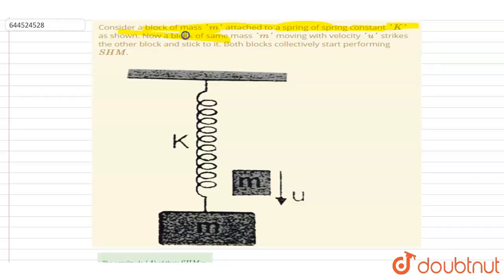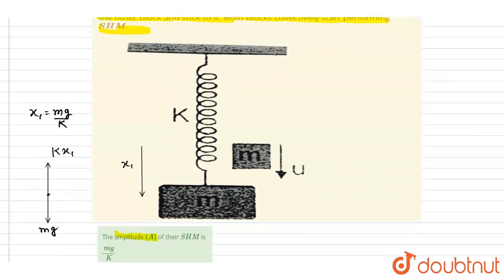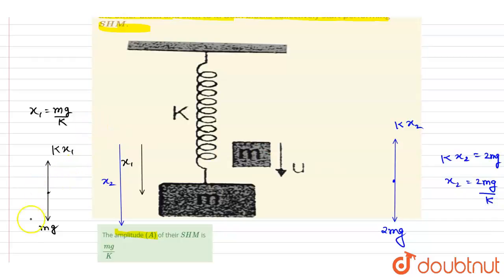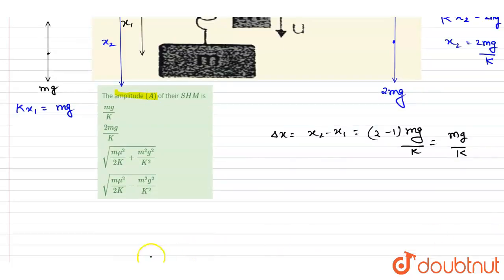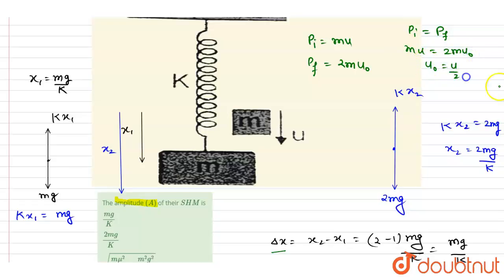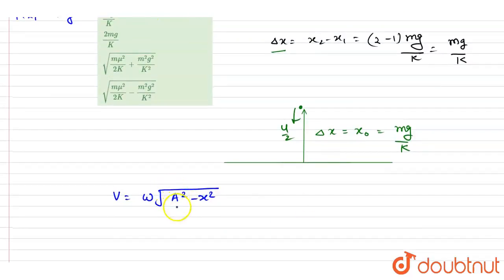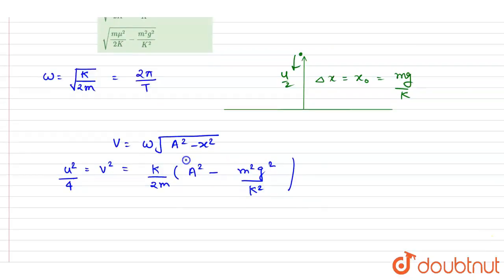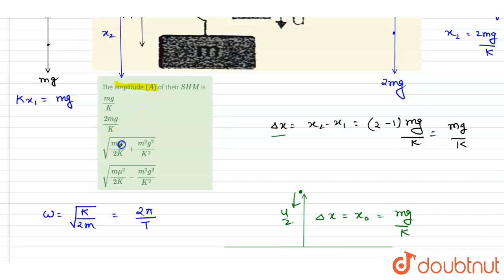Consider a block of mass \'m\' attached to a spring of spring constant \'K\' as shown. Now a blo...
Consider a block of mass \'m\' attached to a spring of spring constant \'K\' as shown. Now a block of same mass \'m\' moving with velocity \'u\' strikes the other block and stick to it. Both blocks collectively start performing SHM.The amplitude (A) of their SHM is
Class: 12
Subject: PHYSICS
Chapter: TEST PAPERS
Board:IIT JEE

👉 Have Any Query? Ask Us.